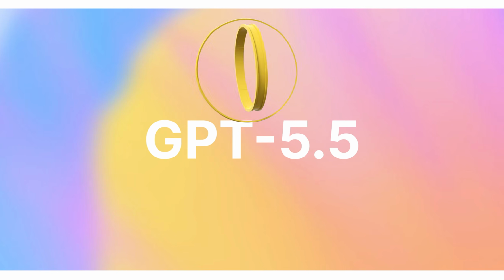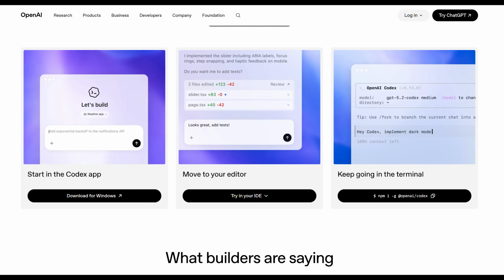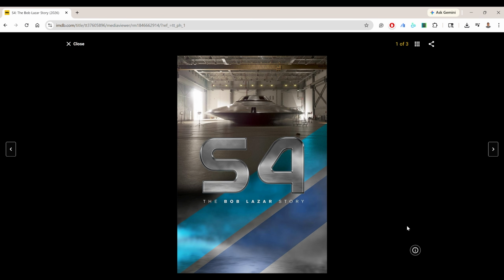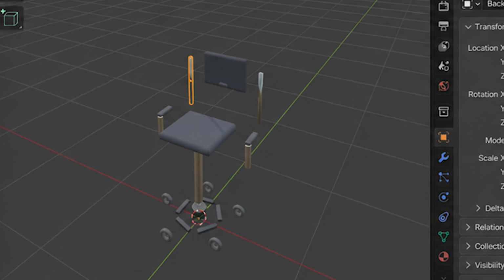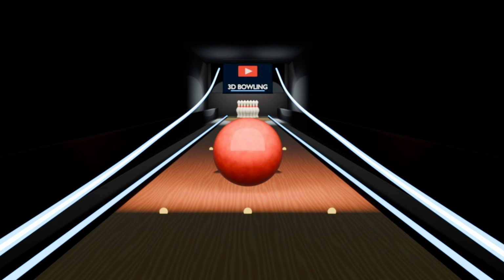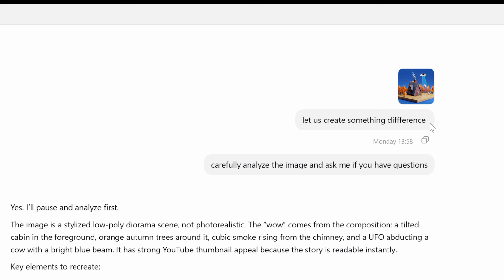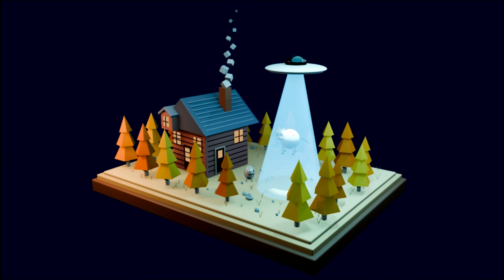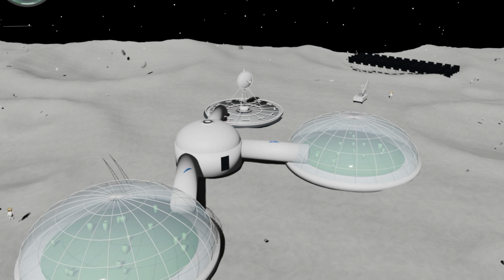ChatGPT 5.5 Just Changed Blender Workflows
GPT-5.5 is being promoted as one of the strongest AI models yet, but benchmarks are only part of the story. In this video, I test what happens when ChatGPT 5.5 is connected to Blender through Codex and Blender MCP.

Instead of just asking for advice, I use Codex as an agent that can connect to Blender, create scenes, inspect results, fix mistakes, render images, and even attempt animations.

I test several Blender tasks, including a Bob Lazar inspired UFO hangar scene, a 3D bowling animation, a stylized UFO cabin diorama with cows and a tractor beam, and a moon base with Earth above the horizon. Some results are impressive, some fail in funny ways, and some show how far agentic AI workflows are moving.

I also mention my Blender MCP Assembly Skill, created to help AI agents build cleaner Blender geometry by planning objects first, connecting parts properly, checking scale, and avoiding common issues like floating or disconnected parts.

If you are testing ChatGPT 5.5, Codex, Blender MCP, or AI-assisted 3D modelling, let me know your experience in the comments.

The truth is out there, but the render is somewhere in your output folder.

Chapters:
00:00 Testing GPT-5.5 Beyond Benchmarks
00:54 Setting Up Codex with Blender MCP
02:23 Building the Bob Lazar UFO Scene
04:12 Creating a 3D Bowling Animation
05:56 UFO Cabin Diorama and Rendering Fixes
08:22 Final Results: Is GPT-5.5 Good in Blender?